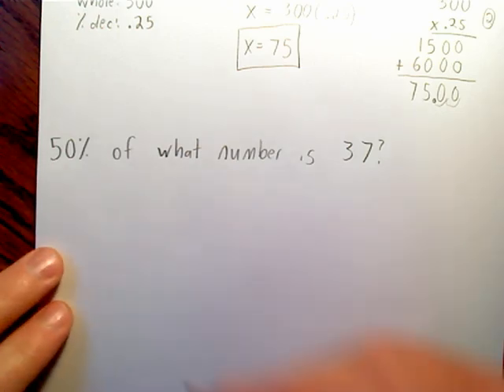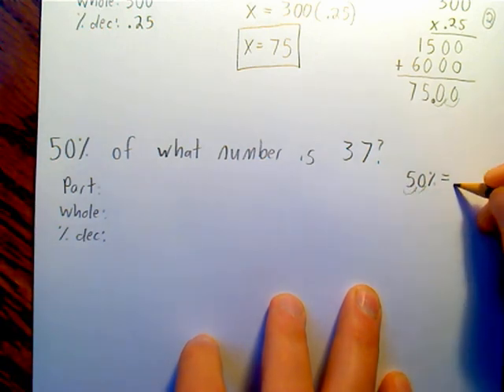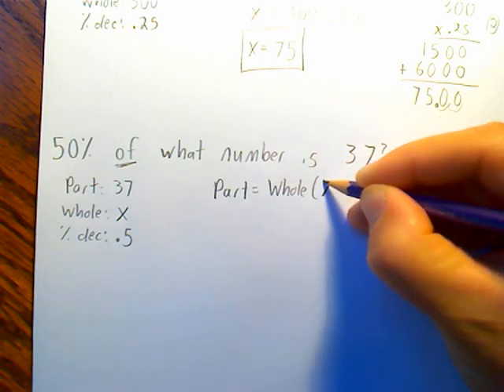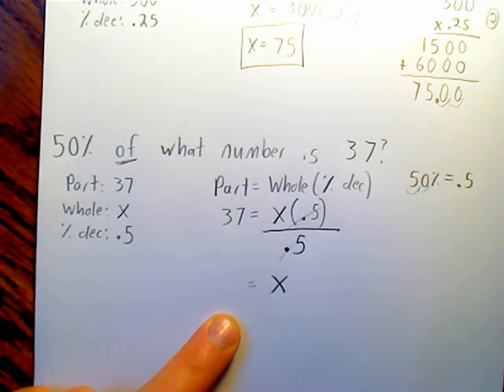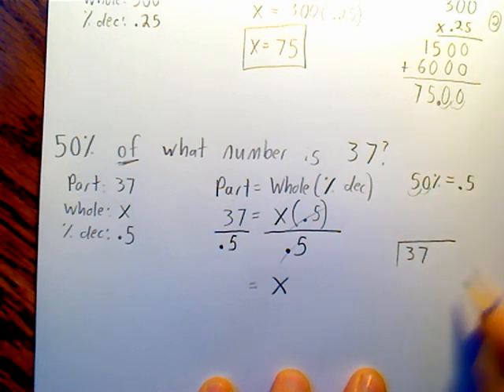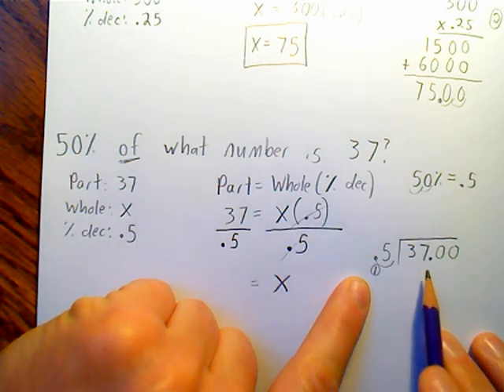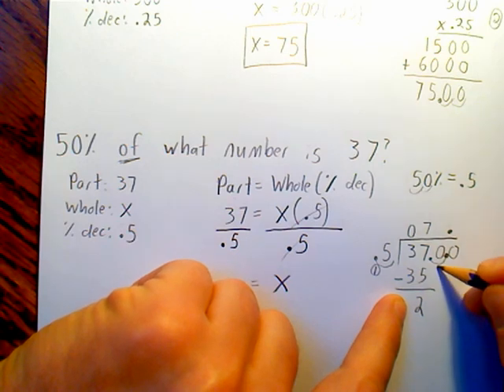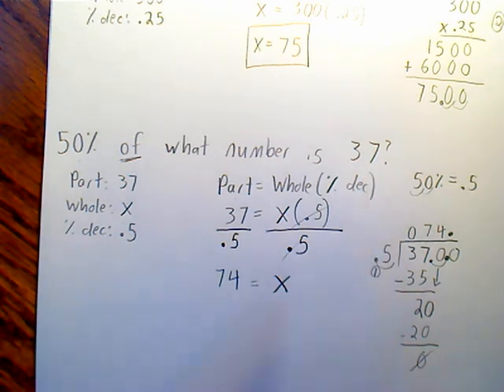Equation Method- Whole Example